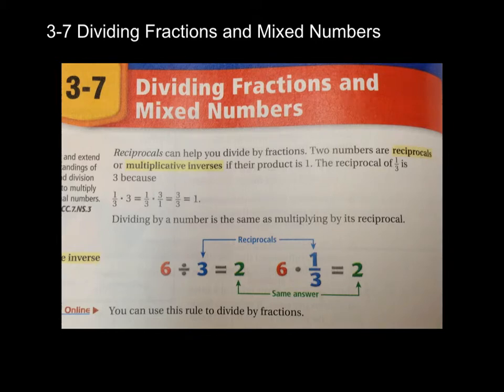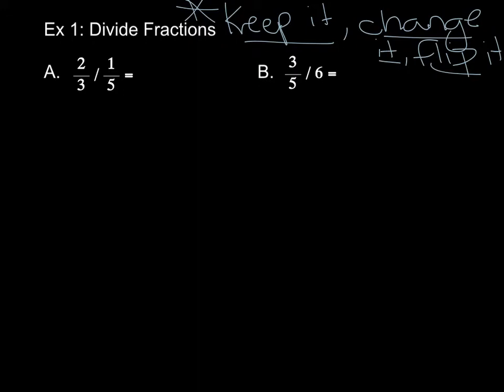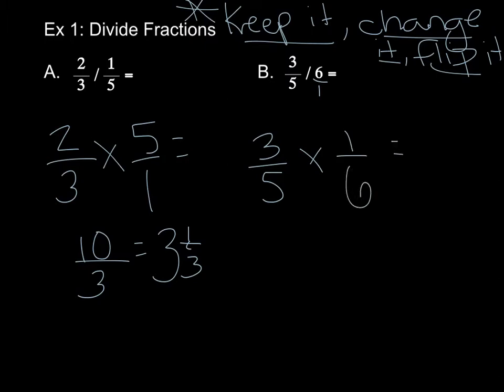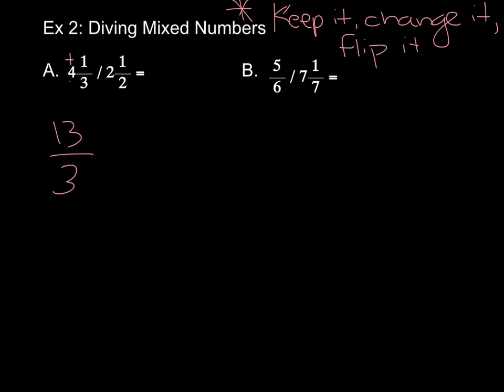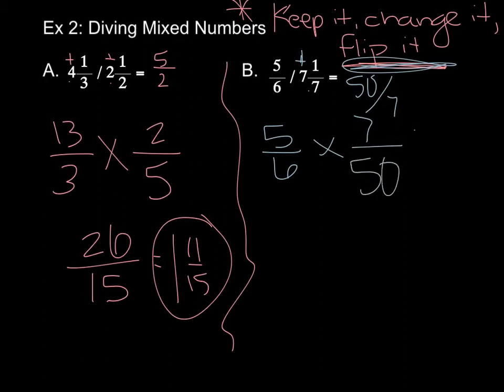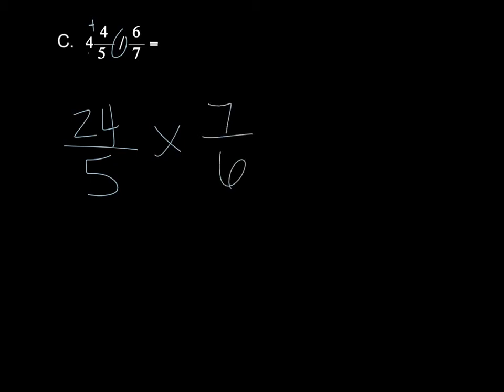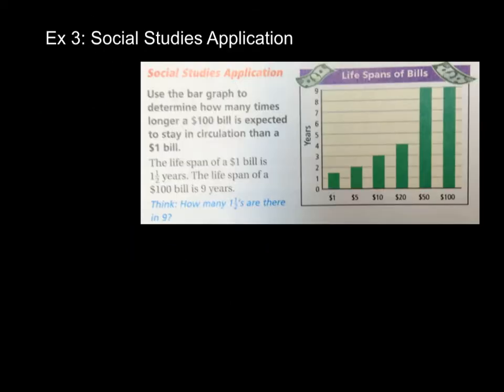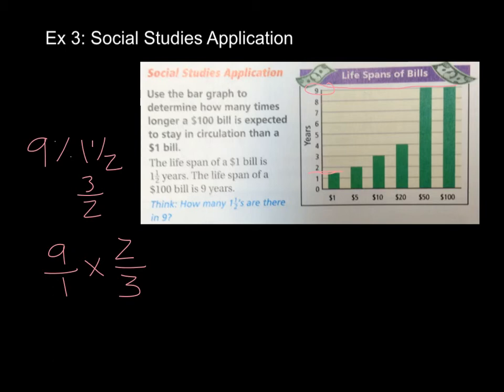3-7 Dividing Fractions and Mixed Numbers